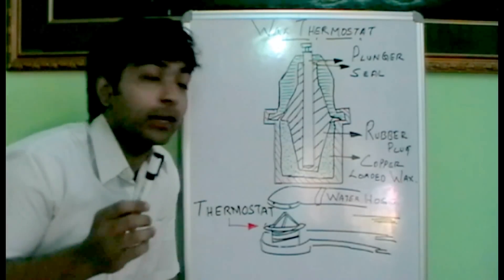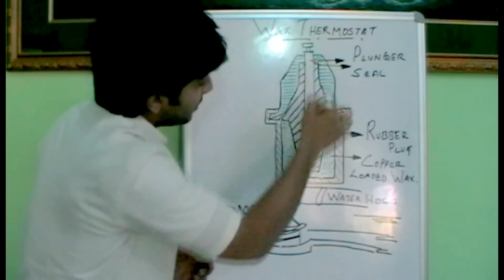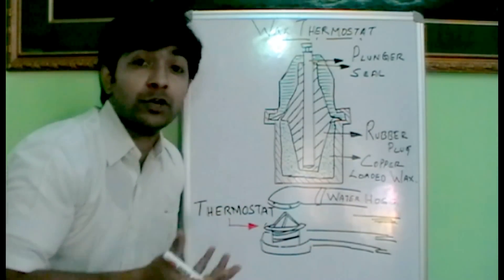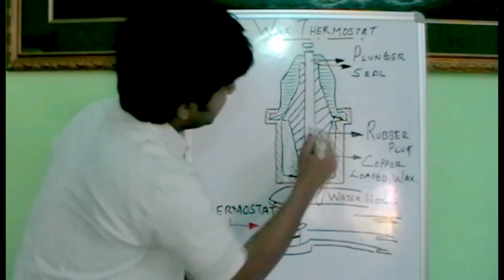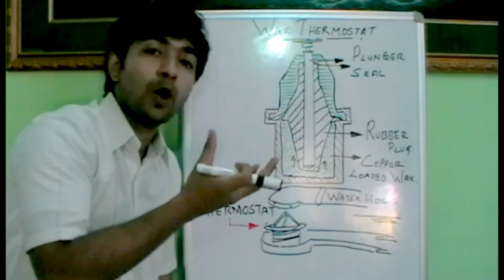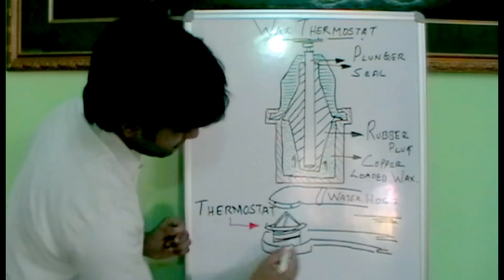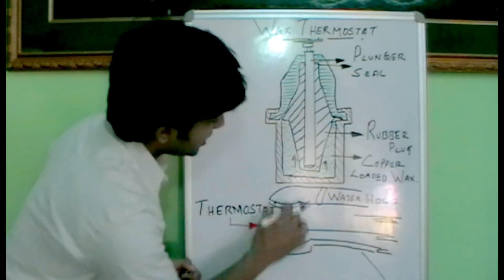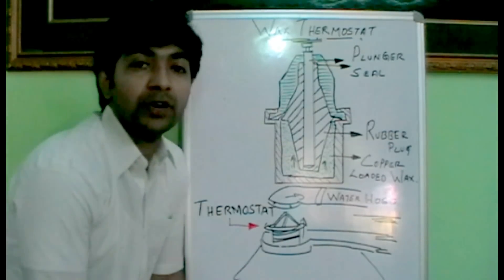How wax type thermostat works. ✔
Working of a "Wax Type Thermostat".

The wax type thermostat is commonly used in most automobiles as it's the most reliable one with highest efficiency. This type of thermostat is used in JCB machines.
What is the purpose of cooling the engine?
The engine is made of metals or alloys, so as the engine temperature rises while working metals or alloys tend to expand beyond a particular limit of temperature (this result in the change in dimension of the engine resulting in failure). To avoid this cooling is required.
Why a thermostat is used?
There is an optimum temperature at which engine can produce maximum efficiency (ranges between 75-85 degree Celsius). So only after engine reaching this particulate temperature cooling need to occur, to ensure this the thermostat is used. Thermostat allows the coolant to pass through the engine galleries only after the engine has attained the temperature range of (75-85 degree Celsius) which varies for engine to engine.
The major component of wax type thermostat are:
    Plunger.
    Rubber plug.
    Copper loaded wax.
Working of wax loaded thermostat:
As shown in fig: the valve of the thermostat is connected to the plunger and the plunger rests in the rubber plug. The rubbers plug seats on the container with the copper loaded wax.
As the temperature rises between 75-85 degree celsius, due to high coefficient of thermal expansion (property of copper loaded wax) of the copper loaded wax, it expands and contracts against the plunger. This results the plunger to move up, which will intern open the valve in contact with the plunger. As the thermostat valve opens the engine cooling galleries get connected to the radiator and the coolant (water) starts to circulate and the cooling occurs.Technical Videos.